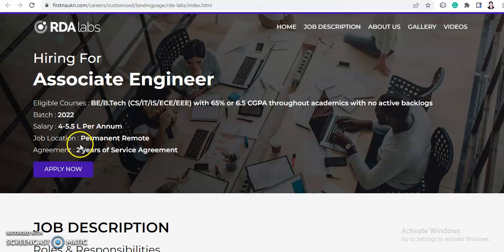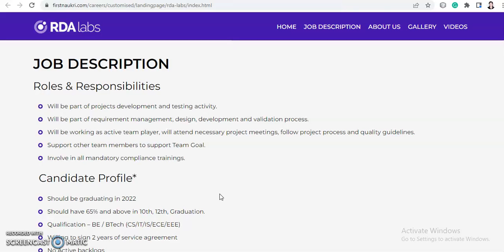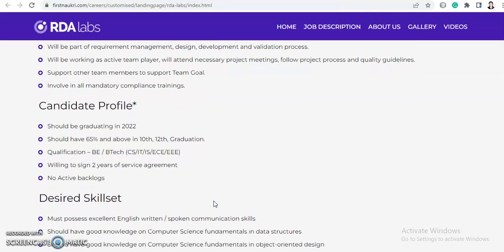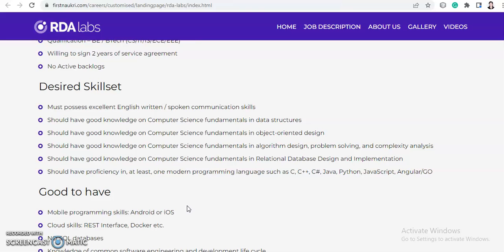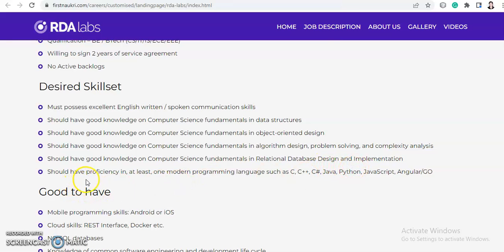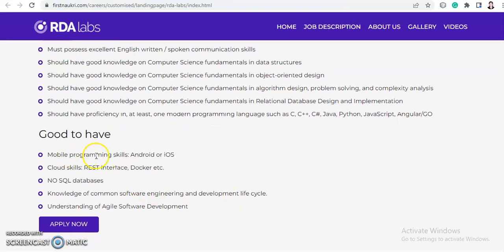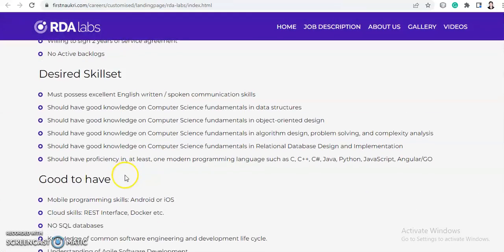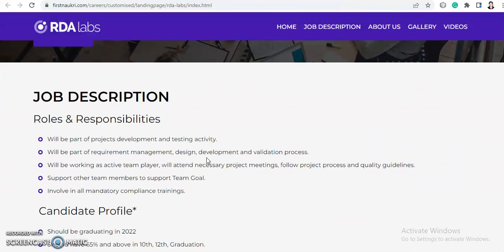RDALabs Hiring || Associate Engineer || Salary: 4-5.5 LPA || 2022 Batch || Apply Now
Hi Everyone,
You will find job-related and placement-related videos on my channel.

About Us: On this channel, you will find different job openings. we will mainly post about job related to engineering and other technical jobs.

jobkar
jobker
Jobkar
Jobker